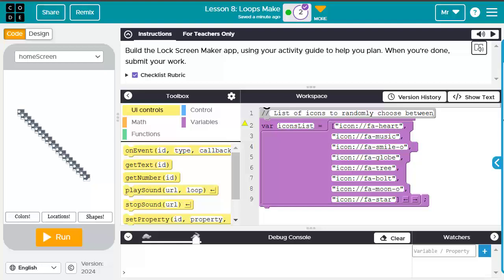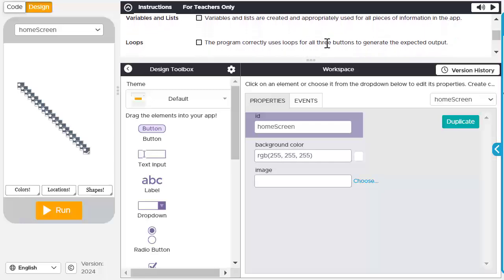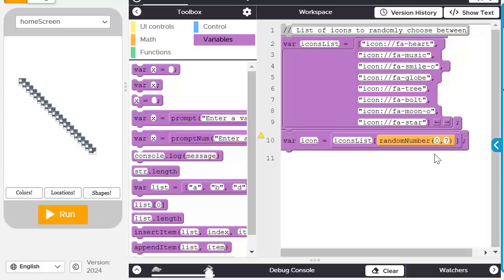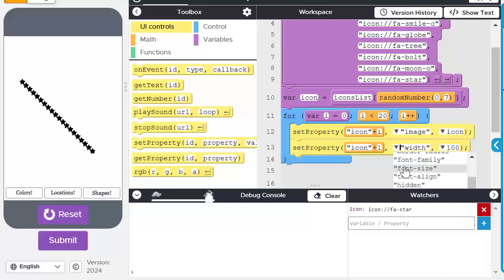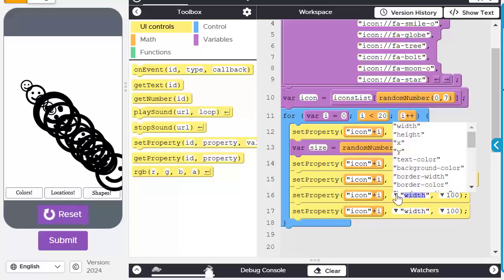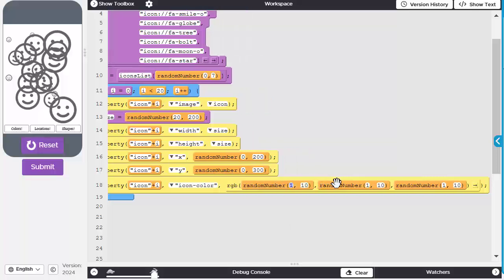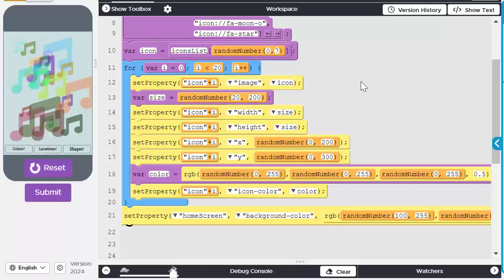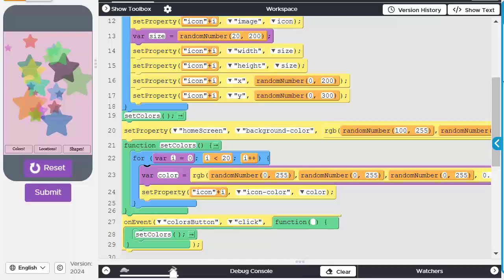Coding a Dynamic Lock Screen App | AP CSP 2024 Unit 6 Lesson 8 | Loops & Lists: Part 1 of 2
In this video, I walk through AP CSP 2024 Unit 6 Lesson 8 in real time, building a Lock Screen Maker app from scratch. Follow along as I code an interactive lock screen that:

✅ Randomly selects from a list of 7 icons and updates 20 objects on the screen
✅ Moves icons randomly around the screen
✅ Changes each icon’s color randomly, ensuring every one is different
✅ Varies icon sizes randomly
✅ Updates the background color randomly
✅ Includes three event buttons to modify:
1️⃣ Icon colors
2️⃣ Icon locations
3️⃣ Icon shapes

This exercise covers key JavaScript concepts, including:
🔹 FOR loops & iteration
🔹 Functions & event-driven programming
🔹 Lists (arrays) for managing icons
🔹 Randomization with randomNumber()
🔹 RGB color assignments for dynamic styling
🔹 Incrementing icons for variation

Whether you're an AP Computer Science Principles student or just love coding interactive apps, this video will help you master fundamental programming skills in a hands-on way!